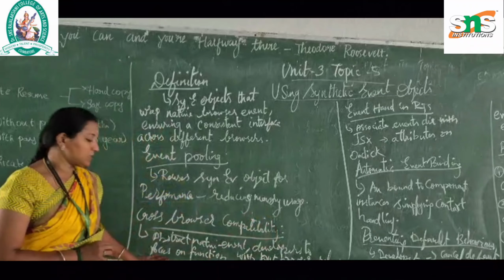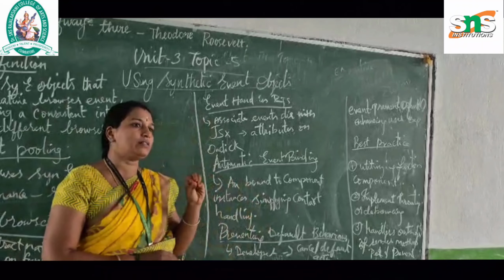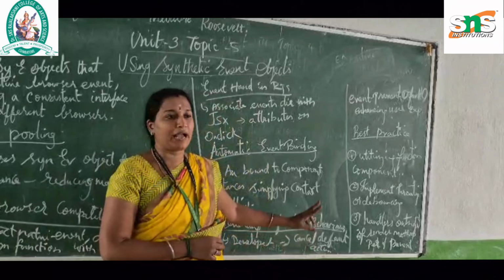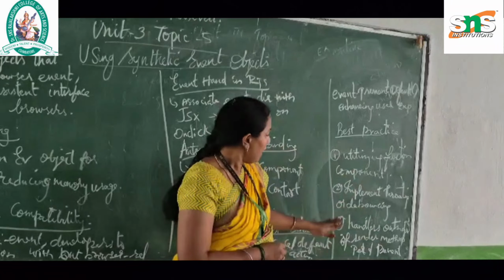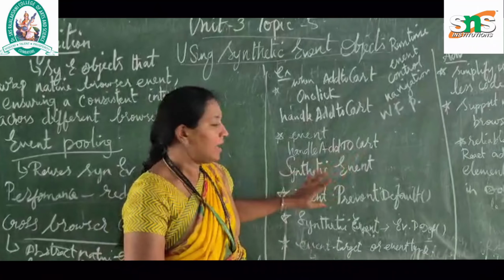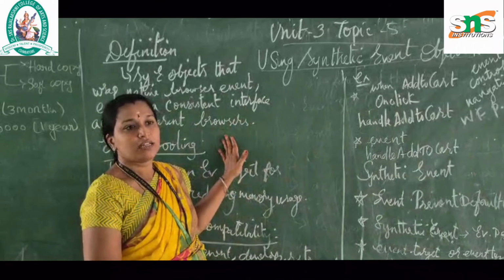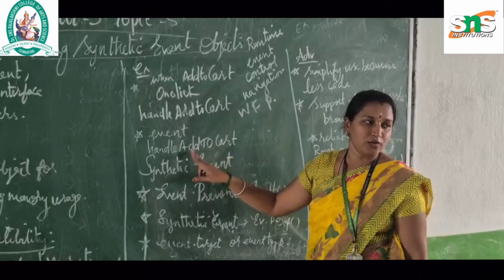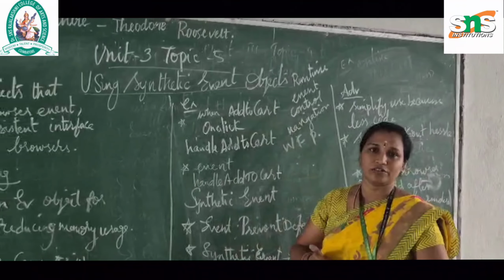ReactJS |Synthetic Event Event Object|FSWD|SNS INSTITUTIONS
In ReactJS, handling user interactions is one of the most important parts of building dynamic web applications. Unlike plain JavaScript events, React introduces the concept of a Synthetic Event. A Synthetic Event is a cross-browser wrapper around the native browser event object. This means React normalizes events so that they work the same way across different browsers, giving developers a consistent and reliable experience.

Every time a user clicks a button, types in an input field, or hovers over an element, React captures that action through Synthetic Events. These events contain all the properties and methods of the native event, but they are optimized for performance inside the React environment.

The Event Object in React provides useful details such as the type of event, the target element, the value of inputs, and mouse or keyboard information. For example, you can easily access event.target.value to get the text typed by the user in a form field.

By understanding Synthetic Events and the Event Object, developers can efficiently manage user interactions like form submissions, button clicks, and keyboard shortcuts while keeping their code clean and browser-independent.

React’s event system ensures that your applications remain interactive, responsive, and user-friendly.